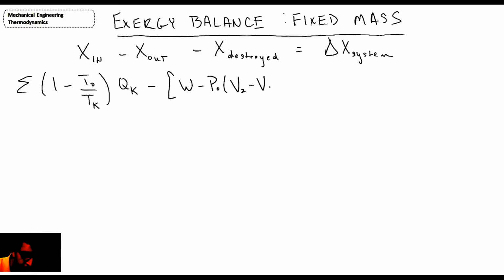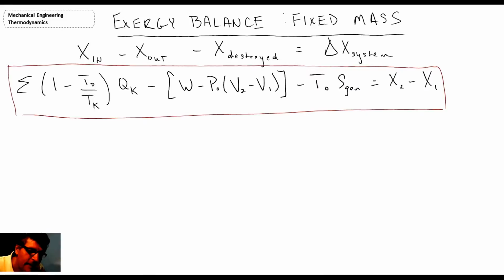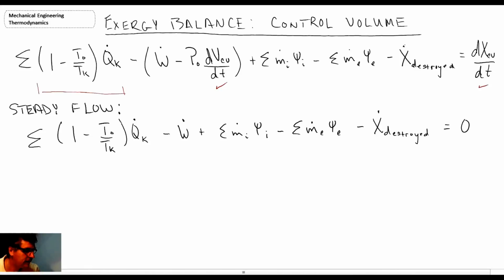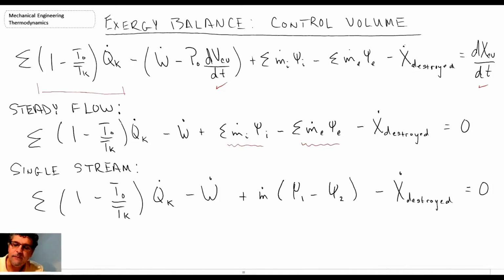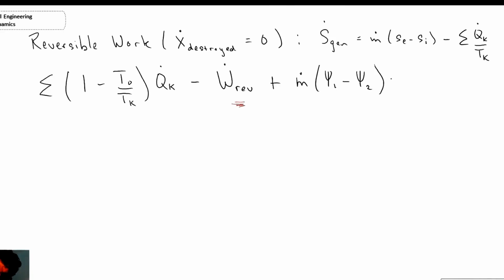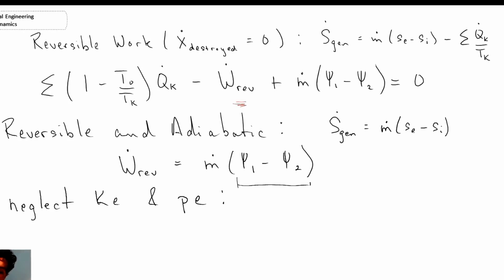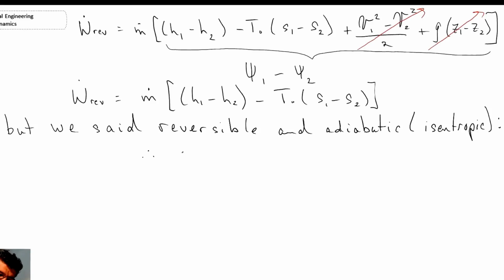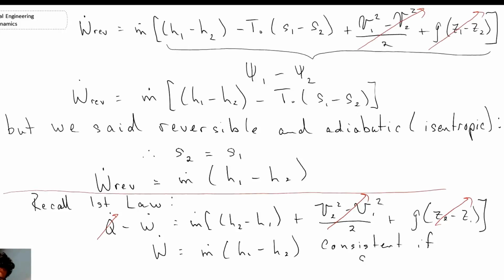Mechanical Engineering Thermodynamics